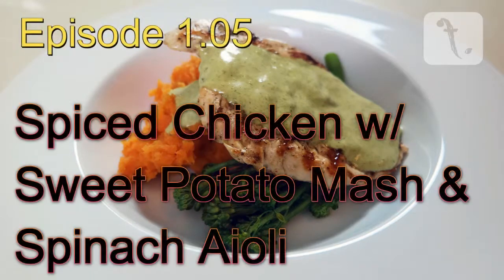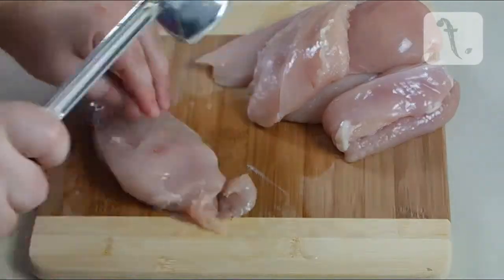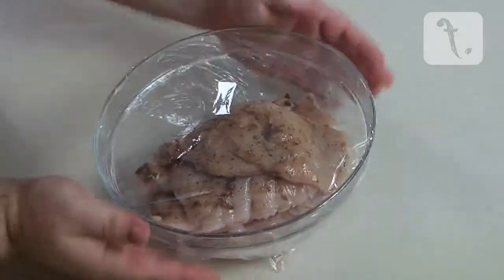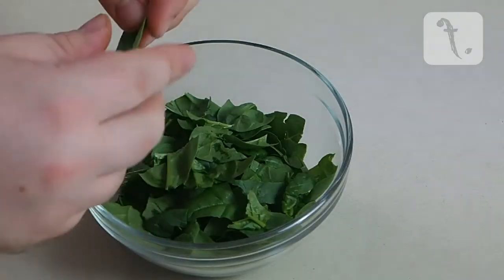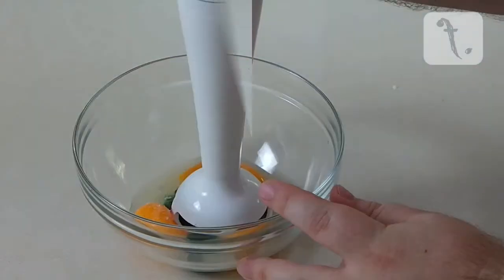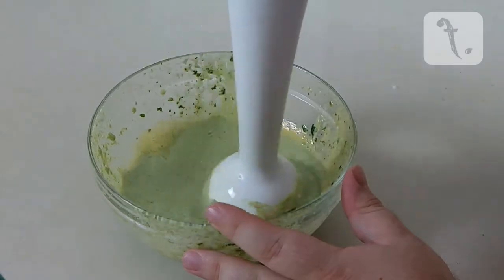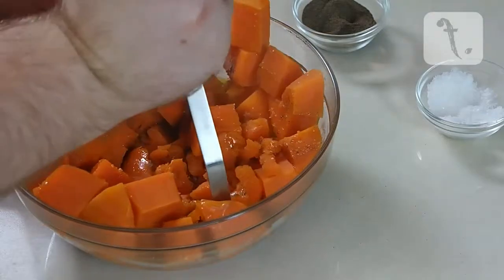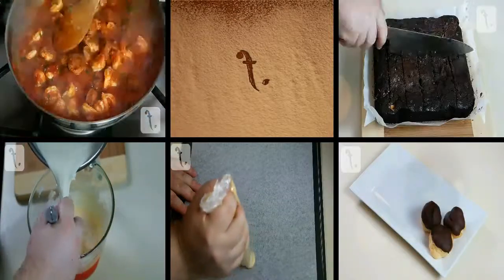Spiced Chicken w/ Sweet Potato Mash & Spinach Aioli | FoodPoint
Episode 1.05 - Spiced Chicken w/ Sweet Potato Mash & Spinach Aioli (Intermediate)